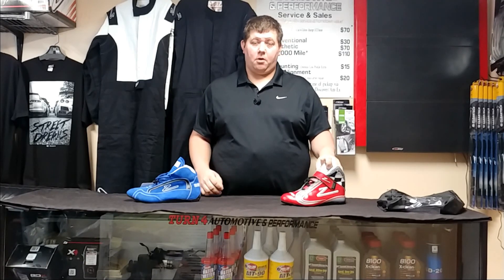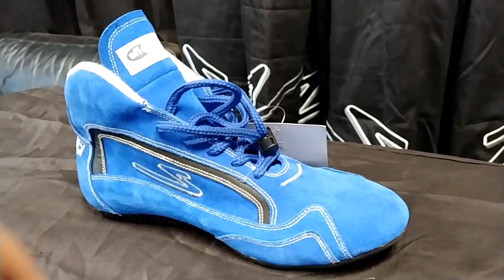Turn 4 Automotive BRAND NEW Zamp Racing Shoes Review